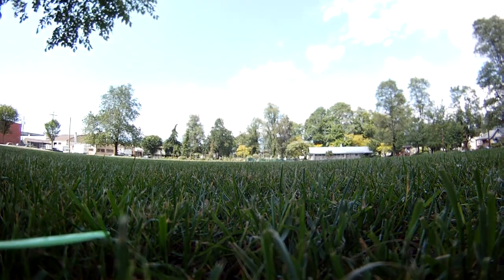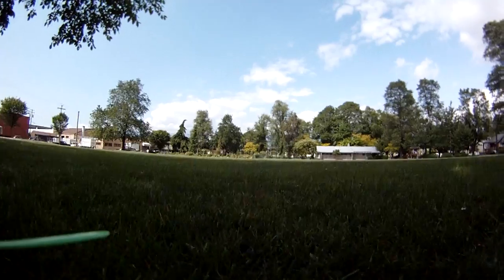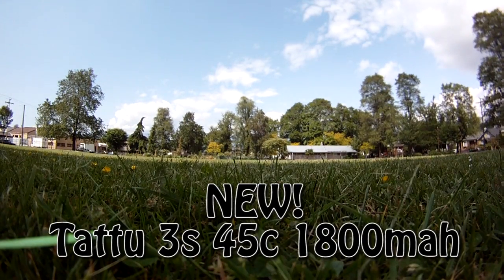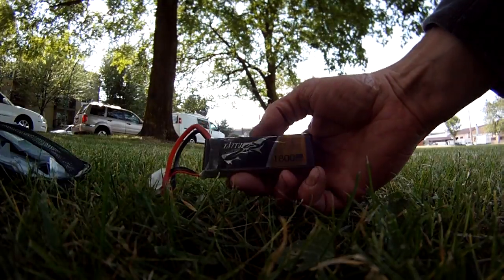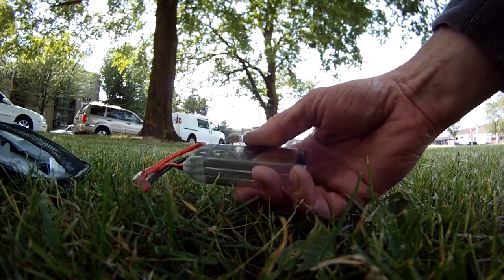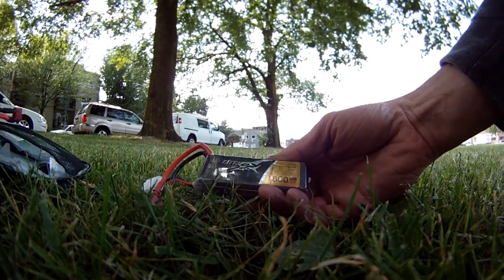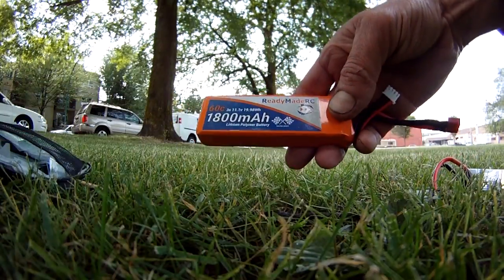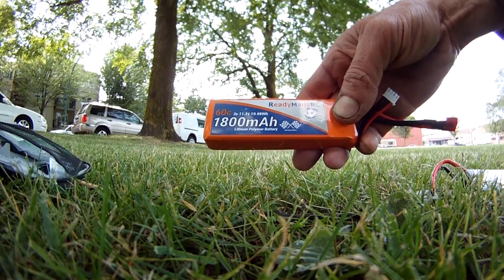FPV 3S Lipo Comparison flights, RMRC 3s 60c vs Tattu 3s 45c Tested in heavy winds.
RMRC WINS!!! If in US these are a great deal, shipped by UPS to Canada not so good a deal.
The 60c ReadyMade RC 1800mah 3s lipo is better than the Tattu 3s 1800mah 45c. In flight time and snappy response, both are comparable in cost.
The WELL used Luminier 35c baseline 1800 seems a bit less punchy but even with voltage sag causing low flight time it had best recovery of voltage of the 3! and is the lightest.
Best trick at  11:39 needs work.
1800MAH 3s Premium Lipo test data:
Resting voltages, mah used after landing at 10.4v:
45c Tattu. 11.46v, 1038mah 150g AUW: 685g Time 4:34
ir 7,9,12
60c RMRC ...11.38v  1274mah 160g  AUW: 694g  Time 5:12
ir 14,8,7 (reverse of Tattu hmmm) dif wiring?
35c Luminier ...11.57v 894mah 145g  AUW: 675g  Time 3:54
ir 15,9,9 (After 20 or so charges!)
HBxi X 230mm Copter specs:
2000kv 2206 Tmotors, Dal V2 5", 12A SimonK, FS 600tvl with GoPro lens, 600mw 58500, Naze32 BF 2.5.3, w/GoPro1, FRsky d8r, 95g Kevlar CF plate HBxi v2
Best trick at:
Want more practical test vids? Rate and sub so I know.